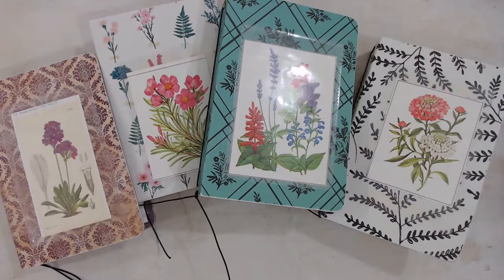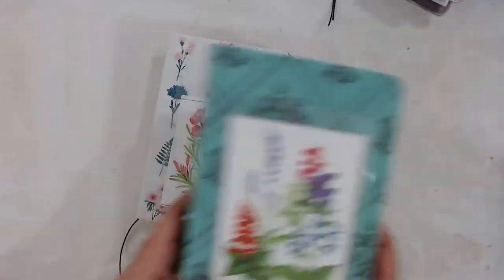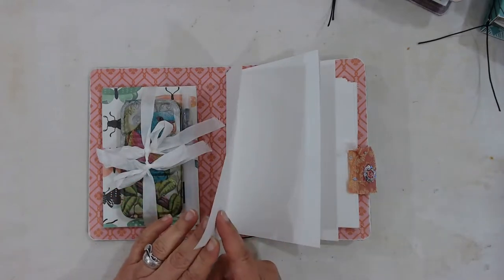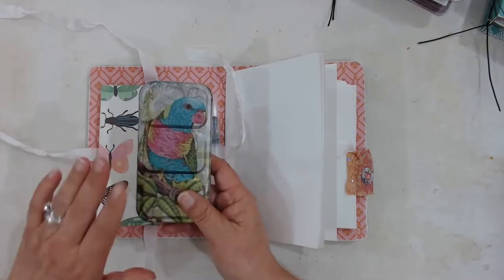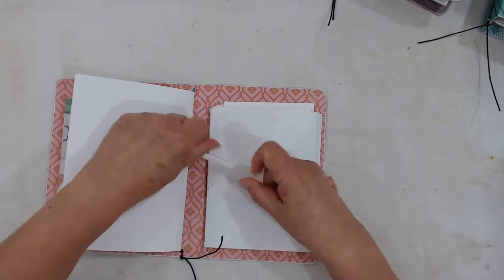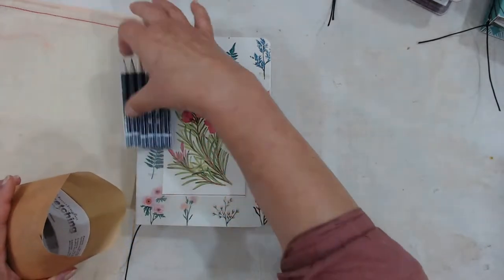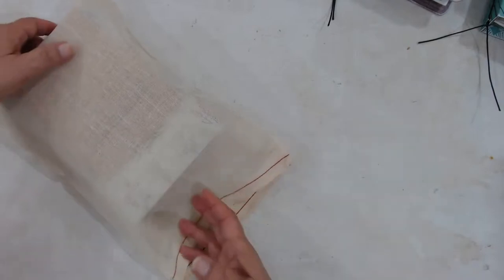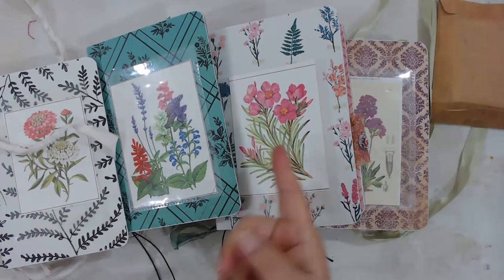Watercolor and Sketch Journals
Etsy Shop